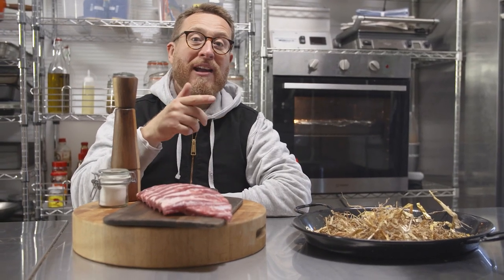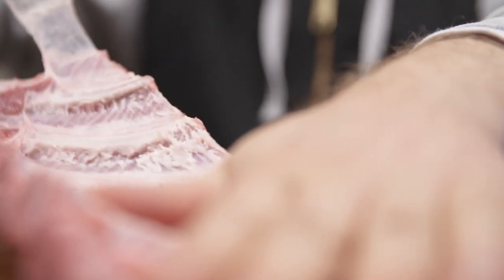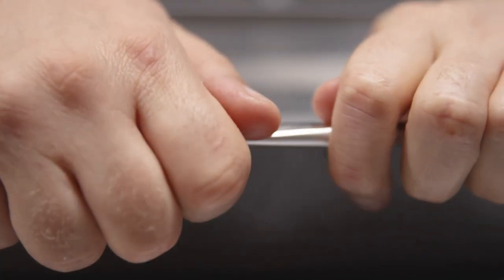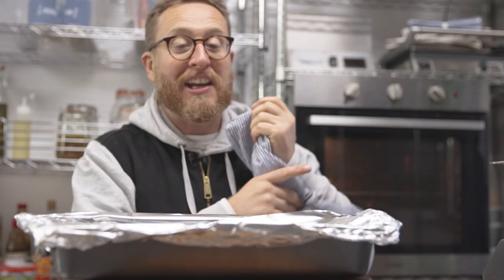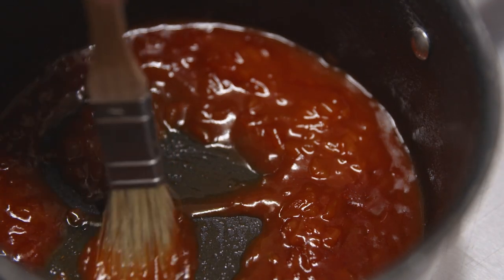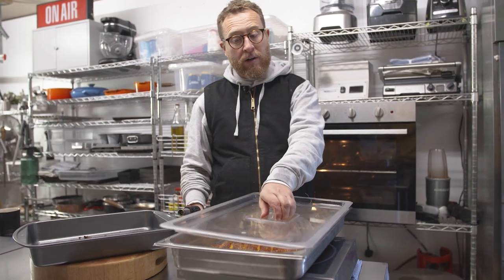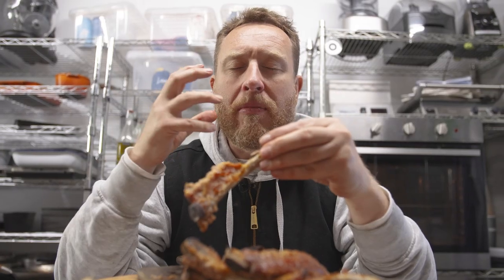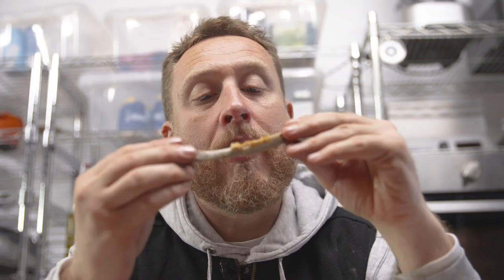Easy Porks Ribs with cheat BBQ smoke hack for rain day BBQ | John Quilter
What happens if you wanna BBQ some pork ribs but don't wanna stand in the rain for hours?  You hack the smoked flavour by creating a smoke chamber in your kitchen and smoking the pork ribs after you've cooked them in the oven.  Try it out and let me know what you guys think.

JQ